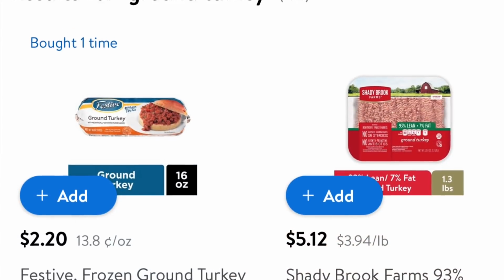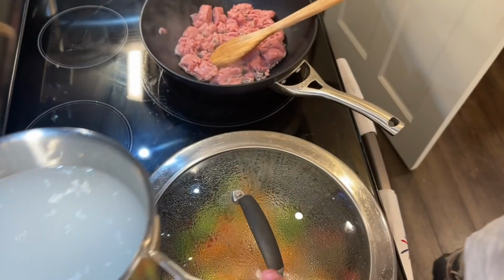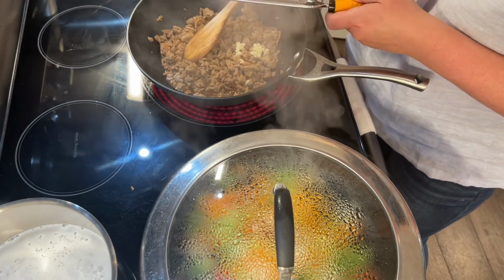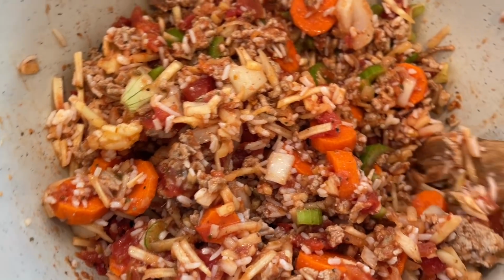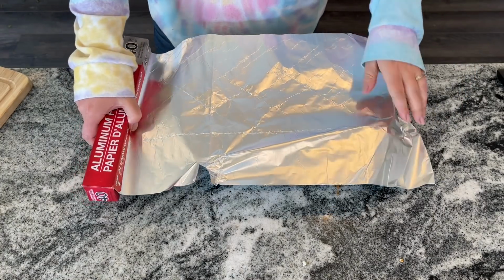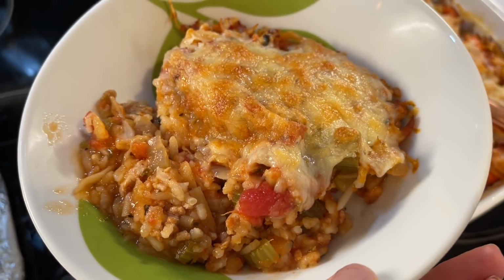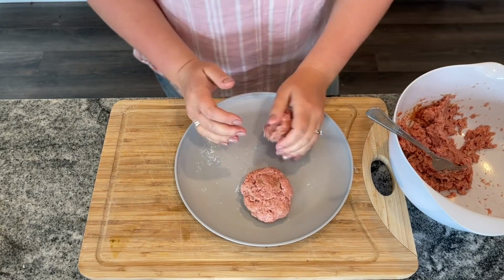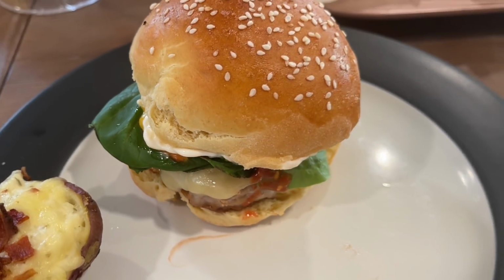SAVE HUGE using $2.20 Ground Turkey! | Recipes for Ground Turkey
These recipes for ground turkey are absolutely delicious. They are budget friendly cooking that tastes great without breaking the bank. I made the best turkey burger ever! If you're wondering how to save money on food, ground turkey is your answer! Ground turkey is a fabulous ground beef alternative and delicious in its own way. Turkey instead of ground beef will save you tons of money on food.

Turkey Burgers:
1/2 medium onion
1 lb ground turkey
1 tbsp Worcestershire sauce
2 tbs ketchup
3/4 tsp salt
Fresh pepper to taste
4 hamburger buns
1 tbsp oil

Grate the onion. Plan in a bowl with ground turkey, Worcestershire sauce, ketchup, salt and pepper. Use a fork to mix well. Shape into 4 patties.

Heat the oil in a nonstick pan over medium high heat. Cook the patties 5 minutes on each side. Serve on buns with cheese and condiments of your choice VOILA!

Similar Splatter Guard Bowls
White bowls
Wooden spoons
Similar Cutting board
My favorite knife
Similar white ramekins
Rose Gold with garlic press
Rose gold measuring cups
Rose
Gold Kitchen Tools and White Measuring Spoons
Pyrex Cup Measures
Small Pink Spatula (comes in a set)